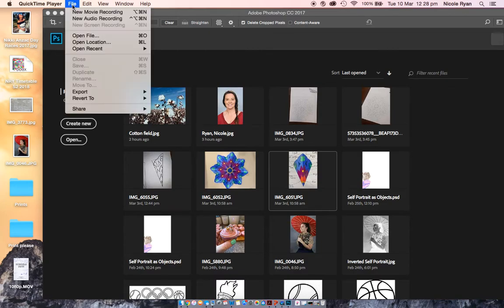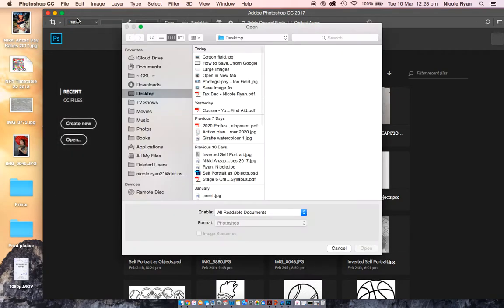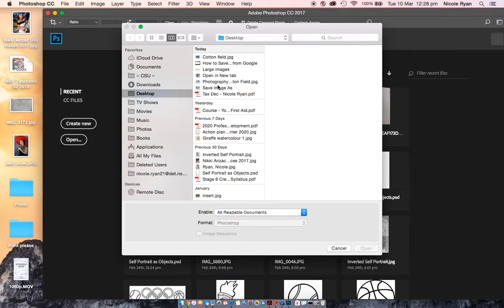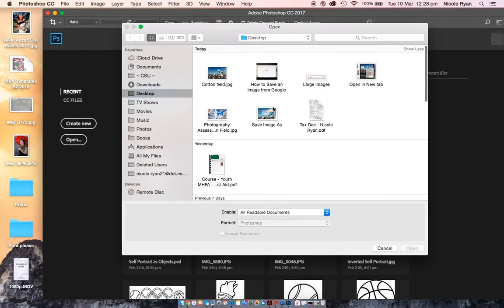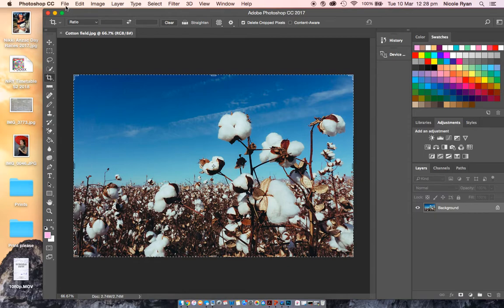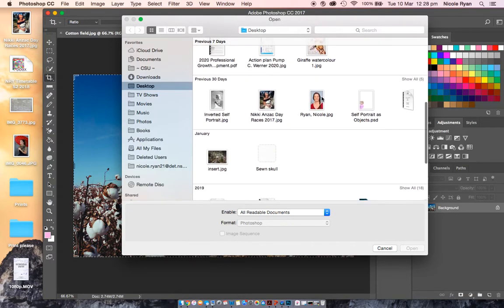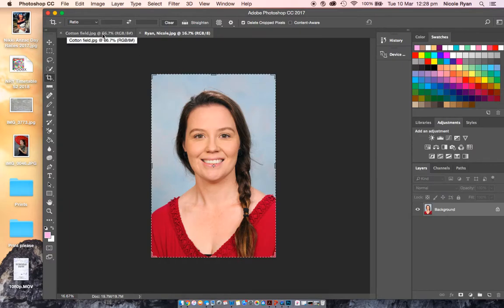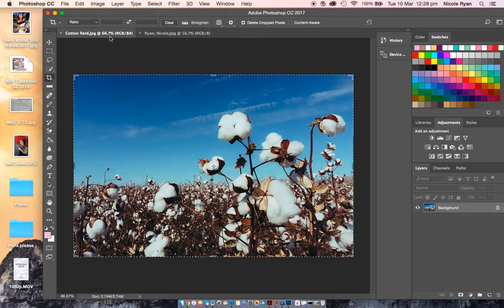How to Open Images in Photoshop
This demonstration shows you how to open up one or more images in Adobe Photoshop.